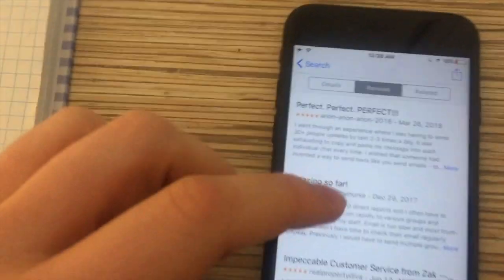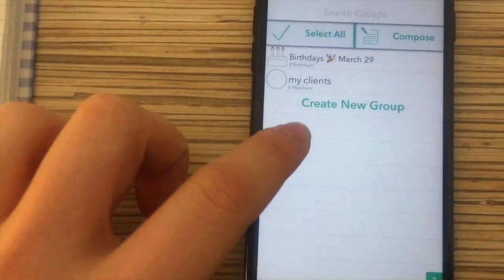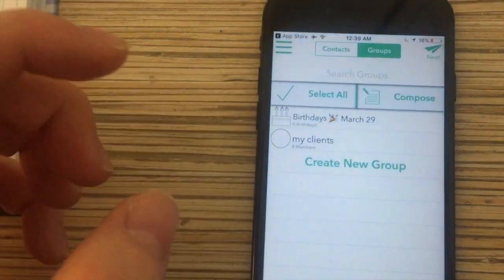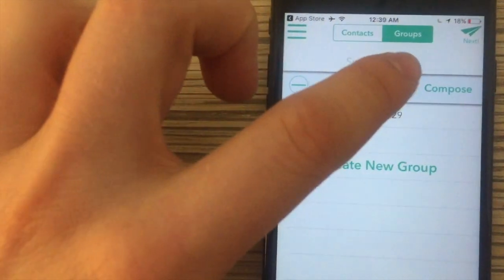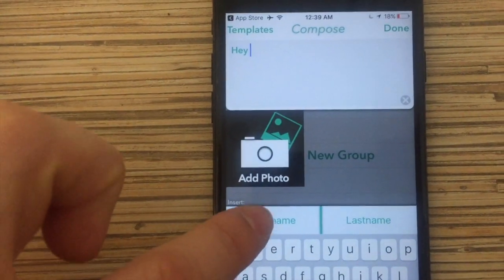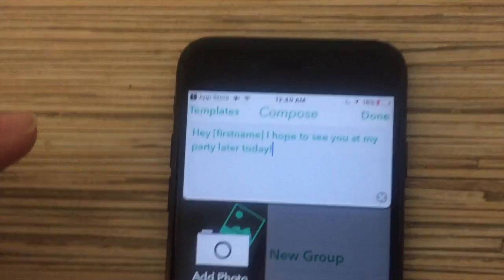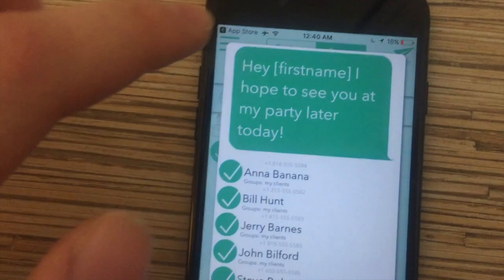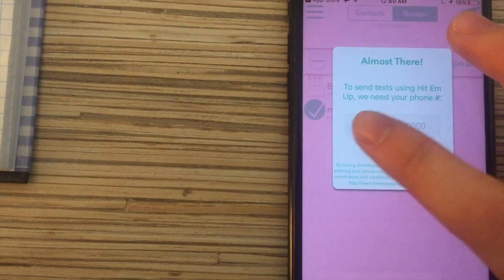bcc text message with Hit Em Up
bcc text message messages are best sent with Hit Em Up App! Replies go to sender only. Learn more step by step with this article